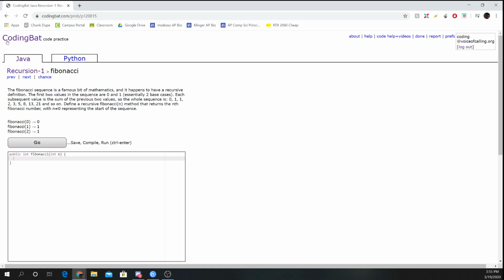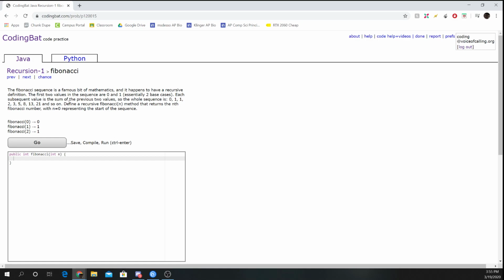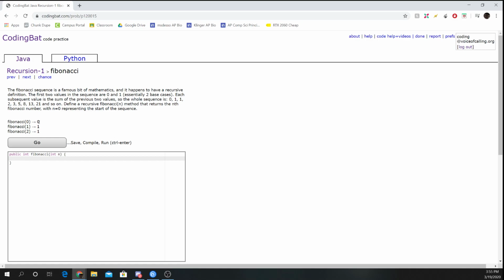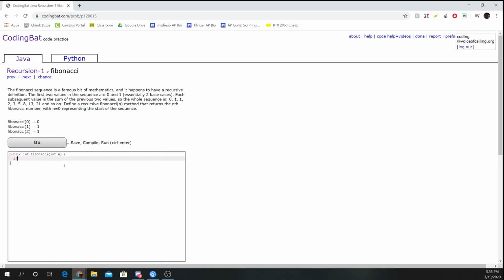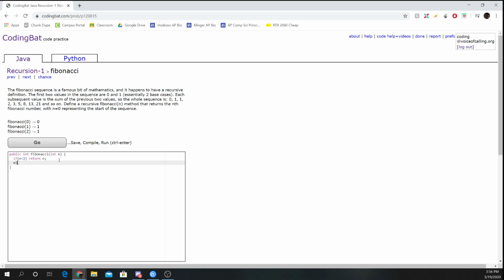Recursion-1 (fibonacci) Java Tutorial || Codingbat.com